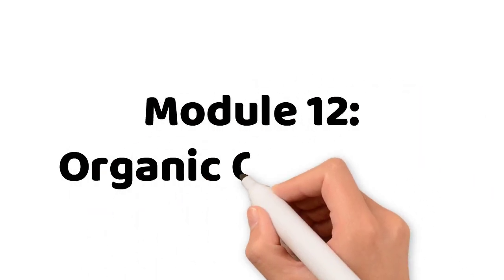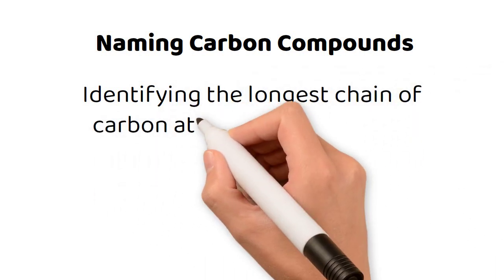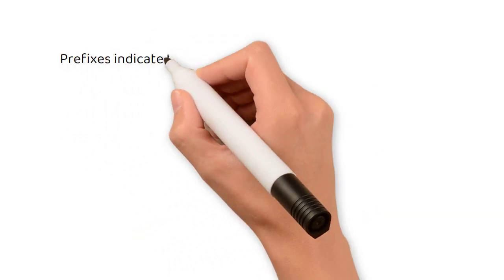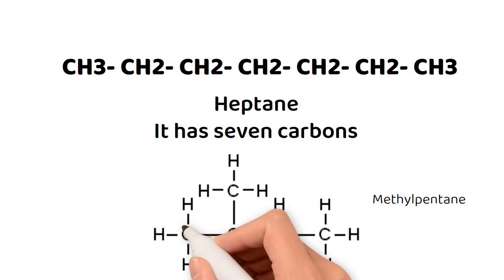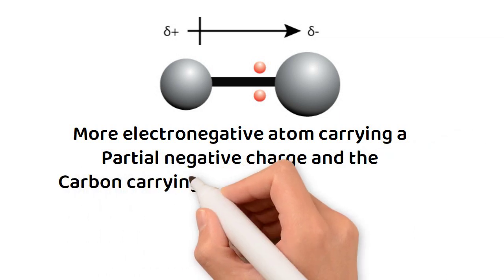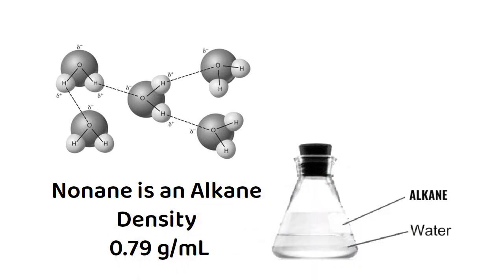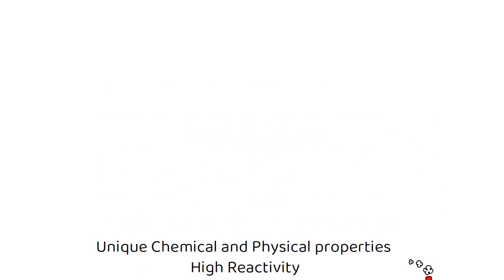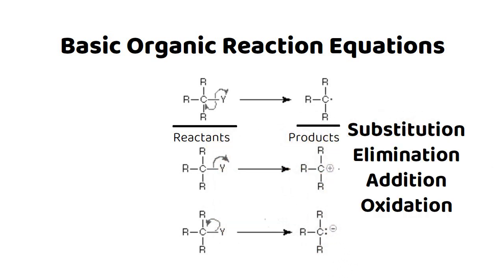SCI-105: Introduction to Chemistry Module 12: Organic Chemistry